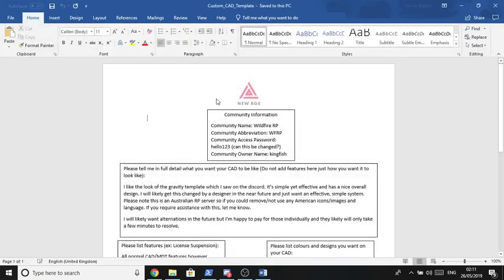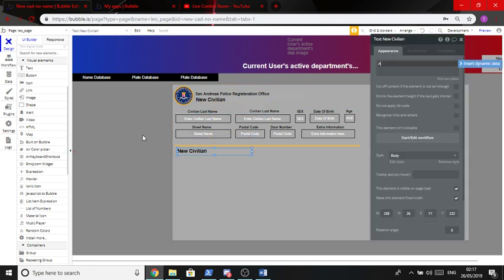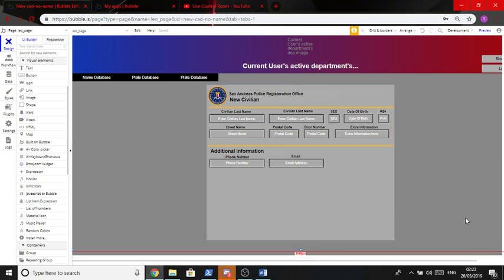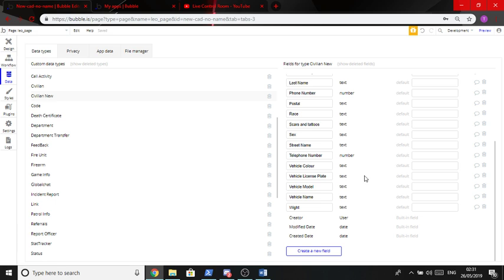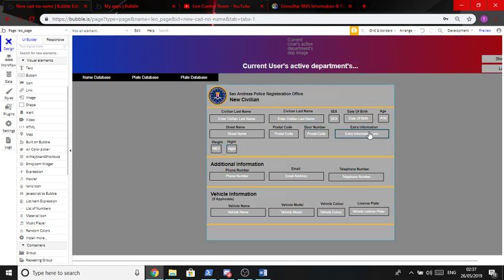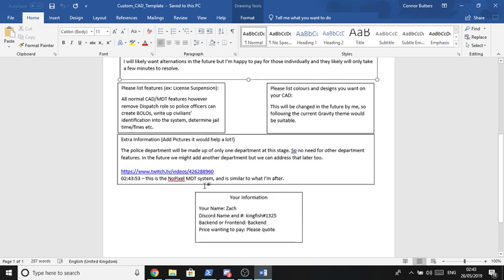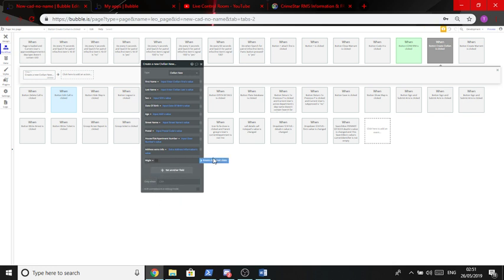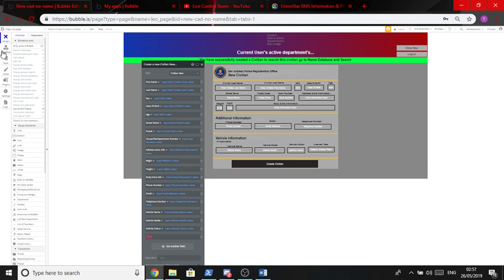Creating a custom CAD